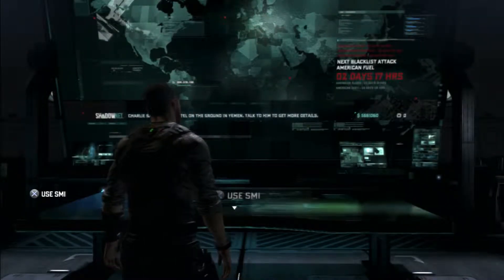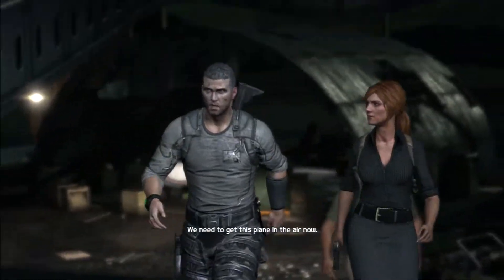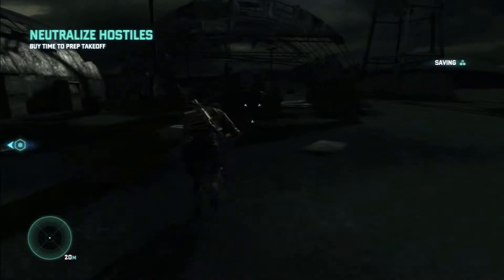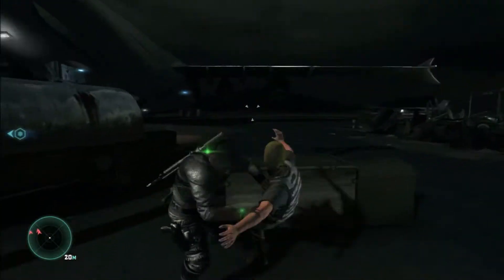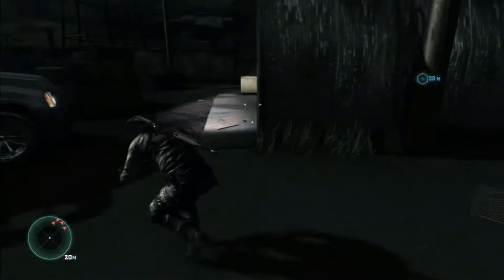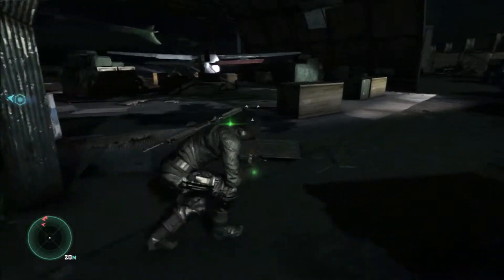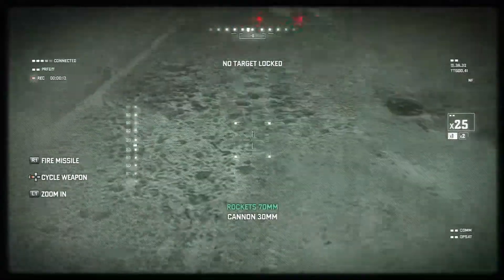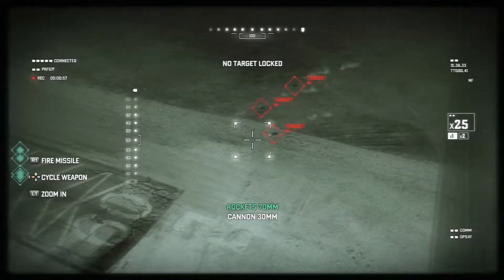Splinter Cell: Blacklist | Mission 9 - Airstrip (Perfectionist)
100% Stealth/Ghost Walkthrough for Mission 9 of Tom Clancy's Splinter Cell: Blacklist on Perfectionist difficulty.  All missions will be non-lethal, so 0 kills; only Knockouts and the only KOs will be HVTs and the ones that are absolutely unavoidable using my method of completion.  True Sam Fisher Style!